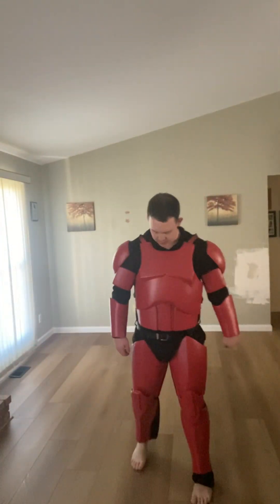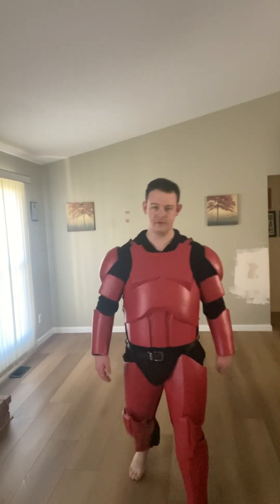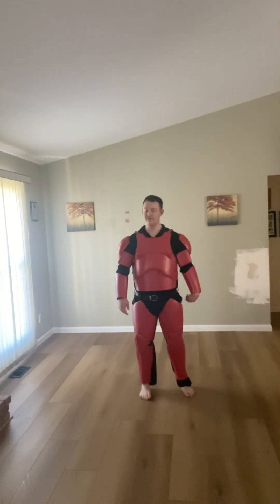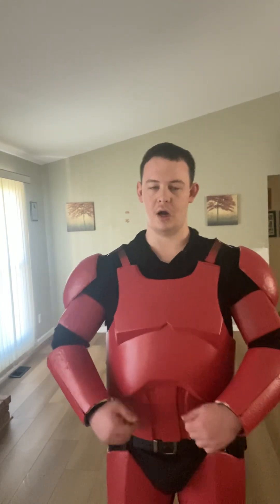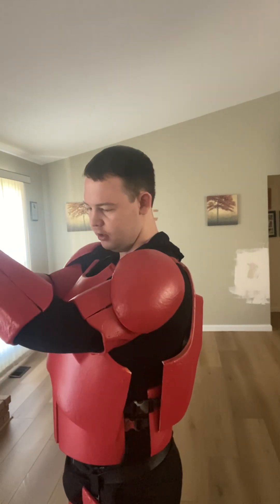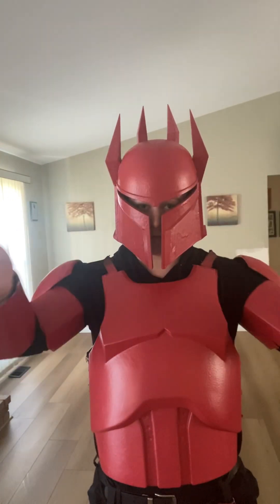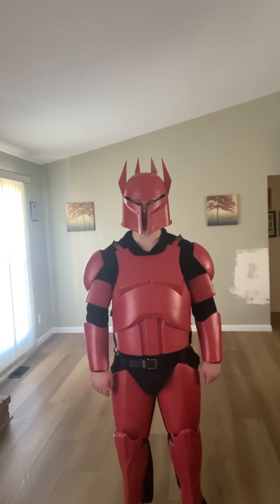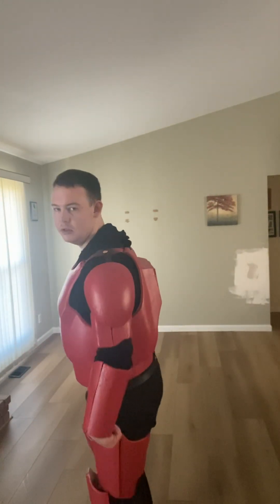A repaint of my clone armor/new helmet